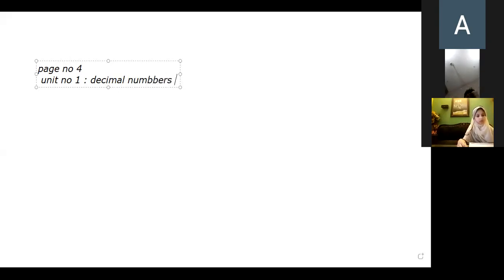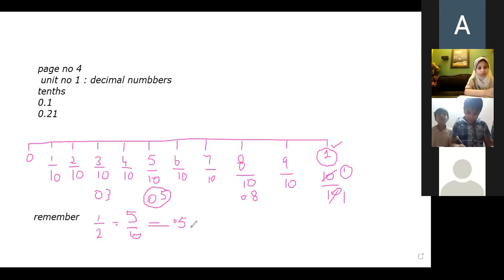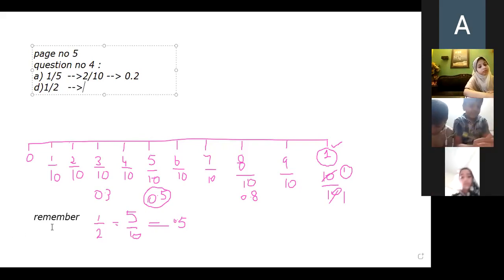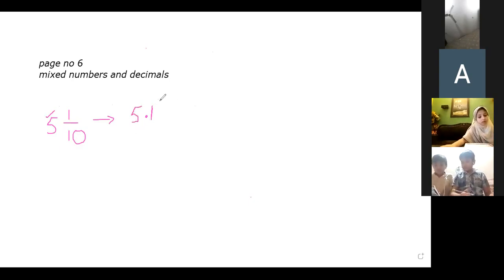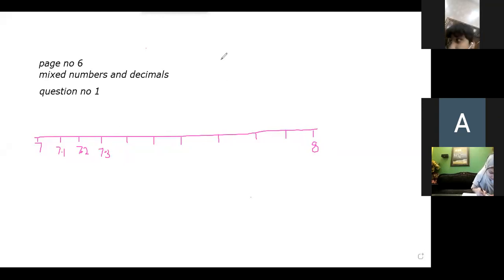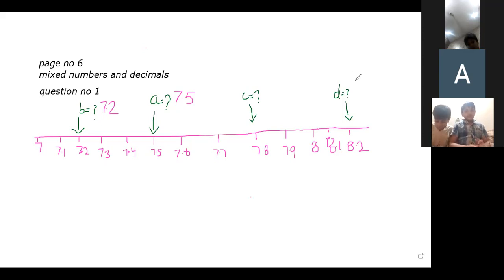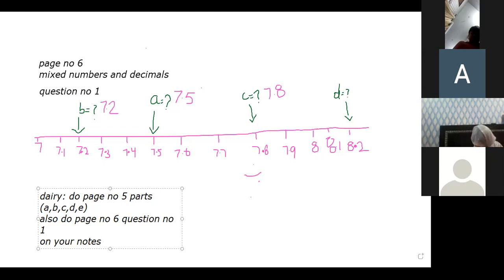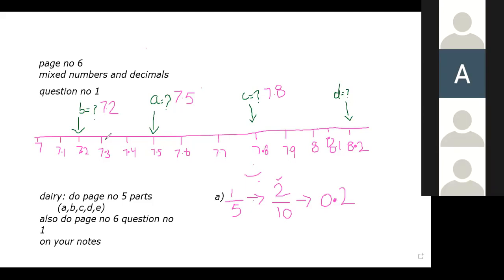Mathematics Class IV, Wednesday, 28.04.2021